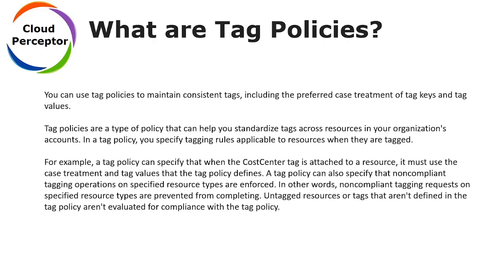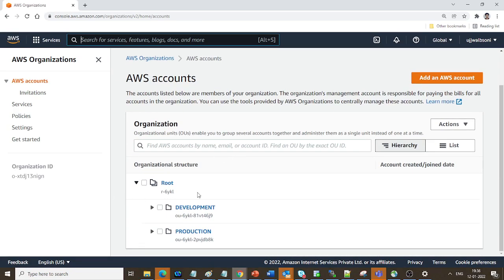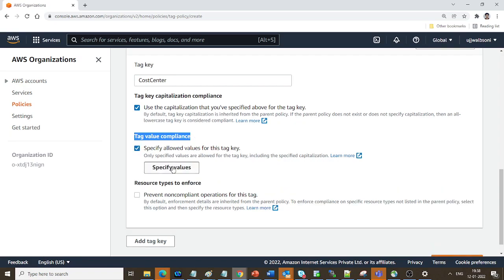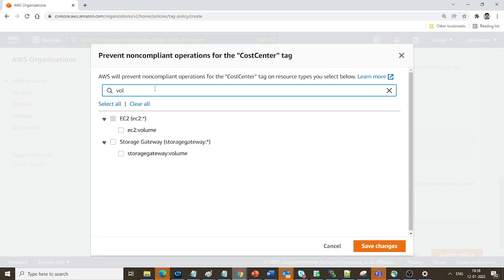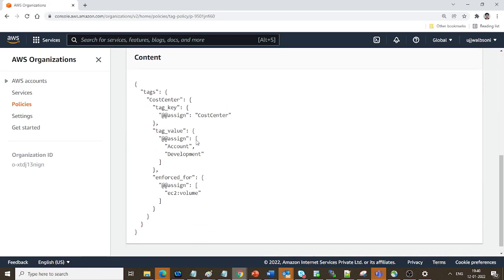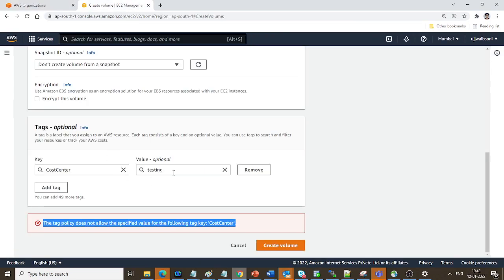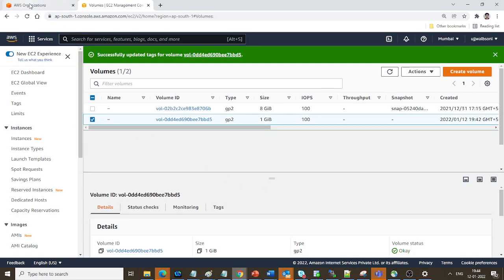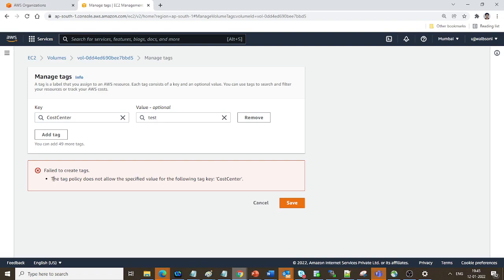STANDARDIZE TAGS USING AWS ORGANIZATIONS | AWS ORGANIZATIONS TAG POLICY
You can use tag policies to maintain consistent tags, including the preferred case treatment of tag keys and tag values.

Tag policies are a type of policy that can help you standardize tags across resources in your organization's accounts. In a tag policy, you specify tagging rules applicable to resources when they are tagged.

For example, a tag policy can specify that when the CostCenter tag is attached to a resource, it must use the case treatment and tag values that the tag policy defines. A tag policy can also specify that noncompliant tagging operations on specified resource types are enforced. In other words, noncompliant tagging requests on specified resource types are prevented from completing. Untagged resources or tags that aren't defined in the tag policy aren't evaluated for compliance with the tag policy.